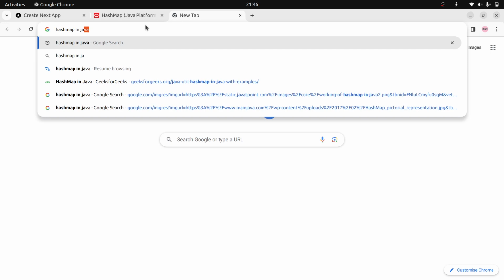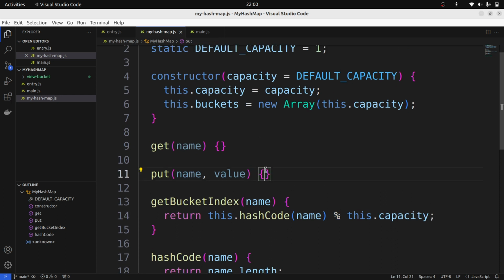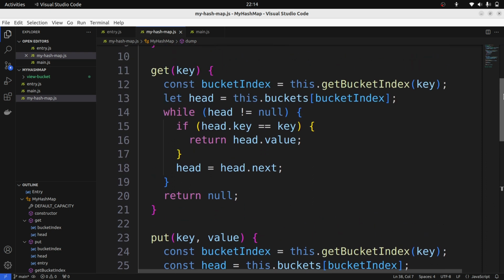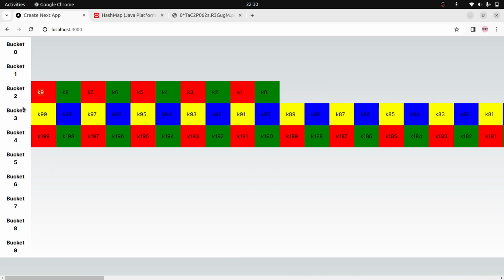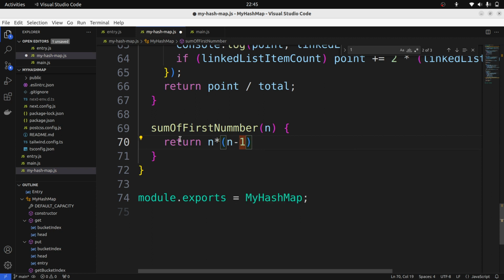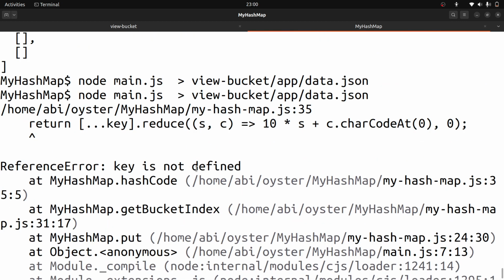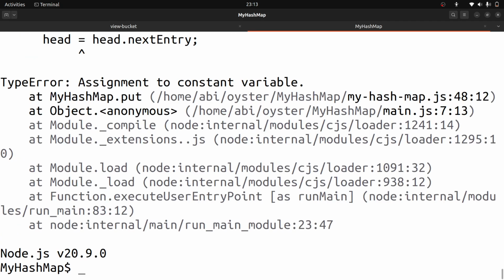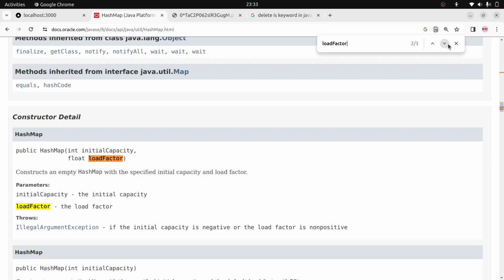Implementing HashMap in JavaScript